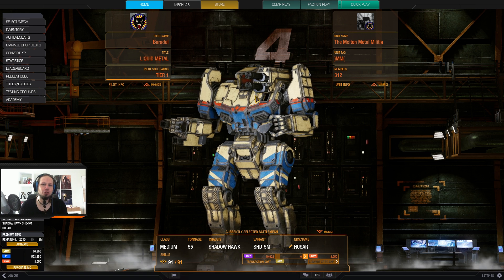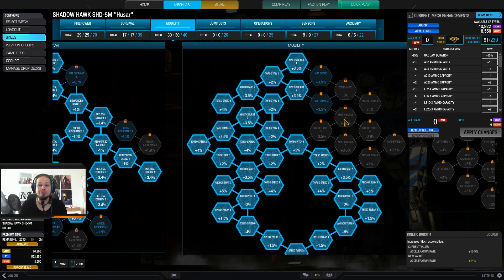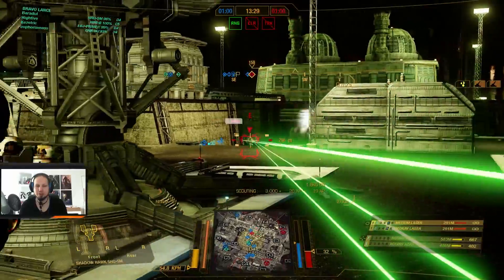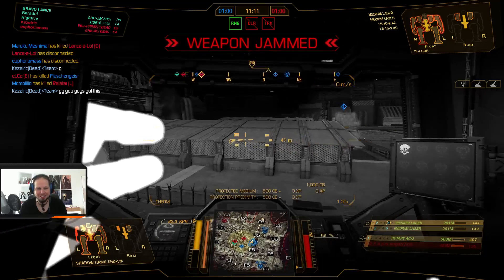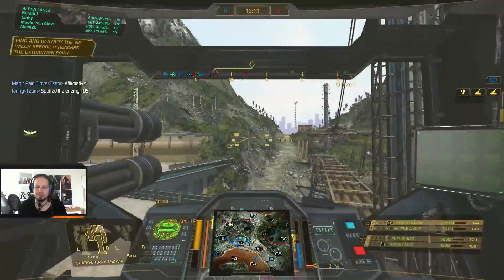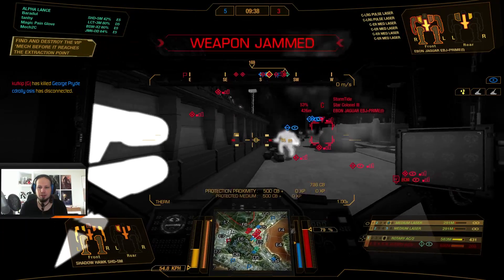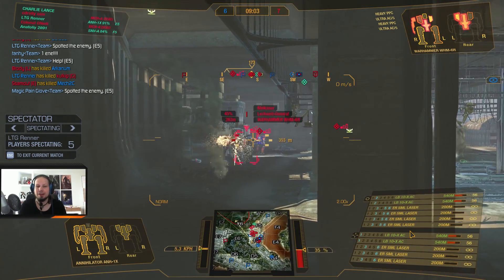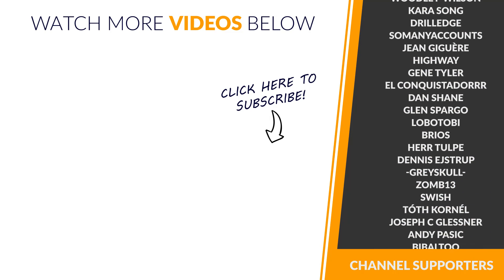Rotary Autocannon Build for XL Engines - Shadowhawk SHD-5M - Mechwarrior Online The Daily Dose #288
Rotary Autocannons are very fun weapons. Their constant stream of bullets cause massive cockpit shake and a solid amount of damage over time.

Using dual RAC5 in a single side torso sadly comes with the need of a standard engine which is not the best option for Medium Mechs like the Shadowhawk. But if you mix the Autocannons and take a RAC2 and a RAC5 combined you have enough slots left in your side torso to load an XL-Engine. Of course you lose a bit of DPS but the build is still viable. For today's Daily Dose I use the Shadowhawk SHD-5M because it has 2 energy hardpoints in the arm which I filled with 2 Medium Lasers as backup. All the other multi-ballistic variants are a bit low on these hardpoints and have to rely completly on the rotary autocannons.

Loadout:
1x RAC5
1x RAC2
2x Medium Laser
2x Jump Jets
Engine: XL260